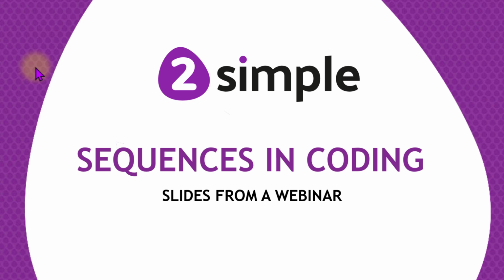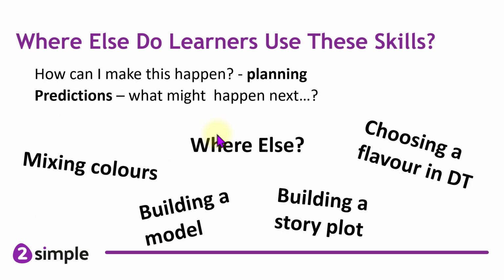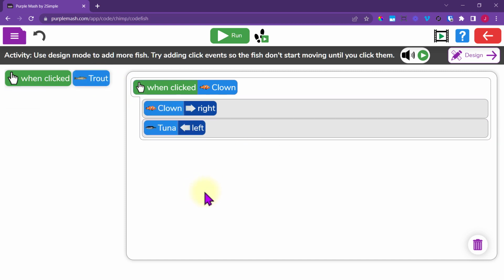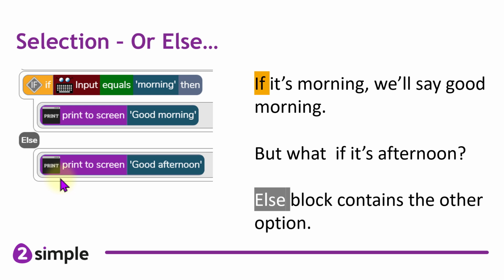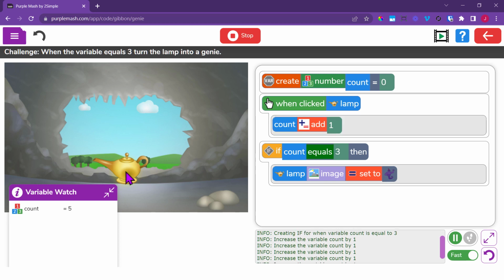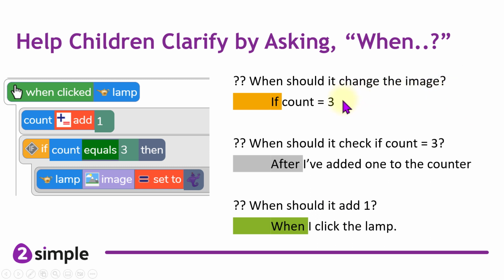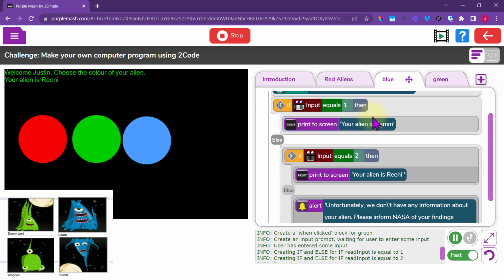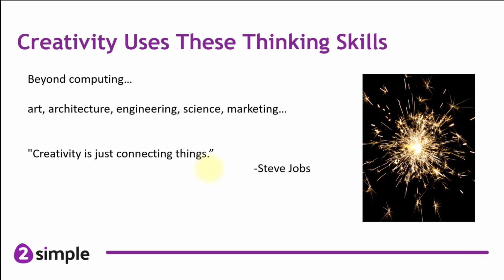Coding Skills for Teachers: Sequences | Purple Mash Computing | 2Code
Learn how to teach sequences in coding and see how these skills progress through the primary computing curriculum for Key Stage 1 and Key Stage 2. Primary teachers and computing leads can take pupils from simple sequences to more advanced programming concepts.

Try some coding activities and tips in our FREE Code with Confidence pack

In this video you will learn:
- Practical ways to teach sequencing and cause-and-effect
- How pupils can develop their understanding of dependencies, prediction and logical reasoning
- How to use of if-else statements in Year 6 coding projects
- Progression of these skills across the Primary National Curriculum
- How the skills lead to cross-curricular learning in other subject
- How to use the 2Code platform
 -How the Purple Mash Computing Scheme supports pupils to develop their programming knowledge and confidence

Timestamps:
00:00:30 What is a sequence?
00:03:25 Sequencing in 2Code
00:04:40 Nesting blocks in coding
00:05:29 Time dependencies
00:06:10 If this... and ...Or else
00:07:44 Stage 2 Genie Activity
00:11:38 An example of Year 6 work

Perfect for primary school teachers, computing coordinators and educators using 2Code, this webinar provides practical ideas and strategies for making coding accessible, engaging and meaningful for pupils.

Watch now to discover how sequencing and computational thinking can help pupils become confident programmers!